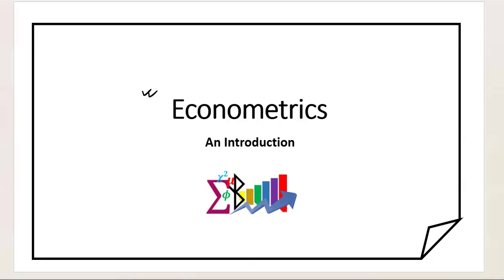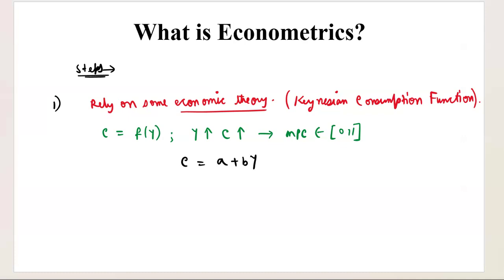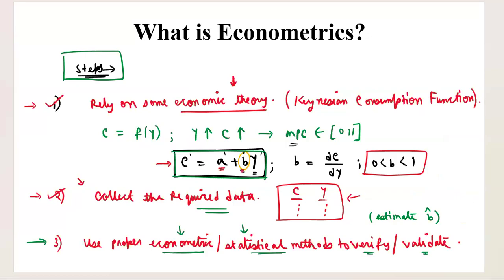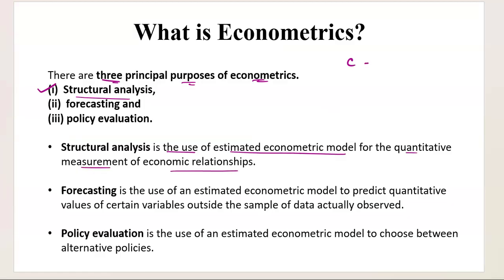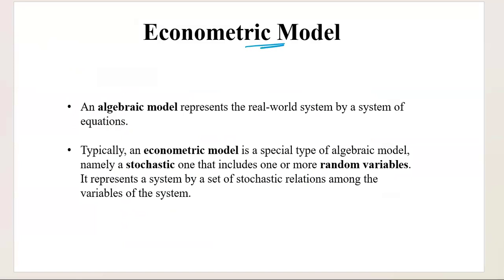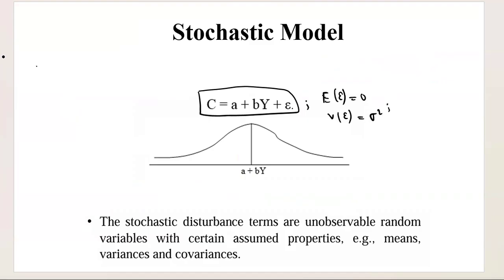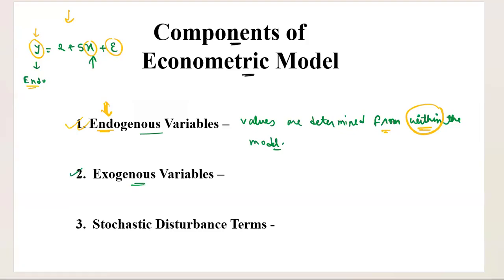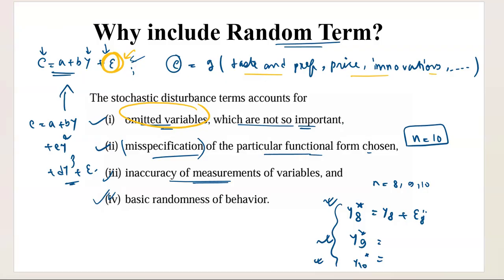1. Econometrics Introduction | AN Economist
This video summarizes the approach of Econometrics as a discipline and explains econometric modelling. I hope you will find this video helpful!!